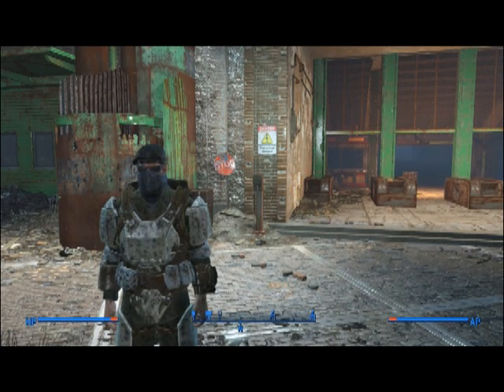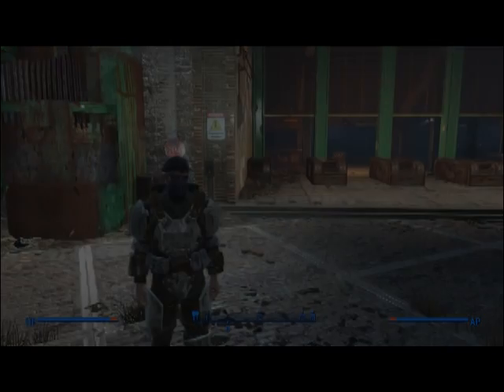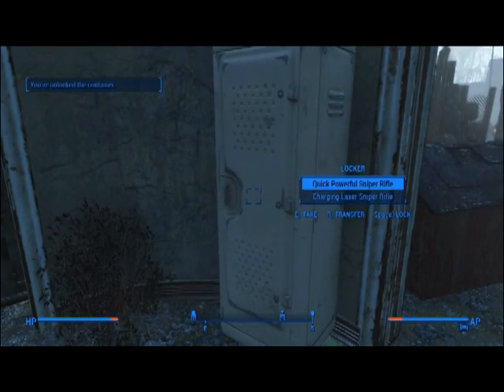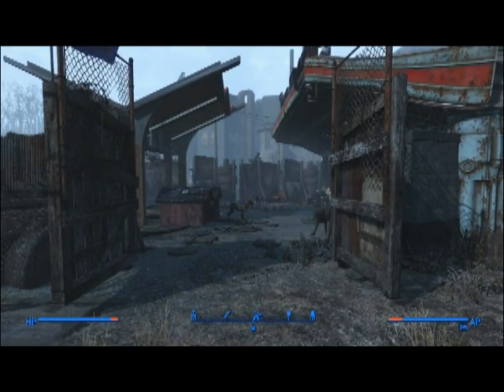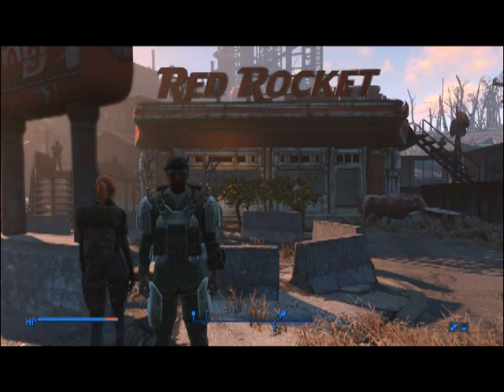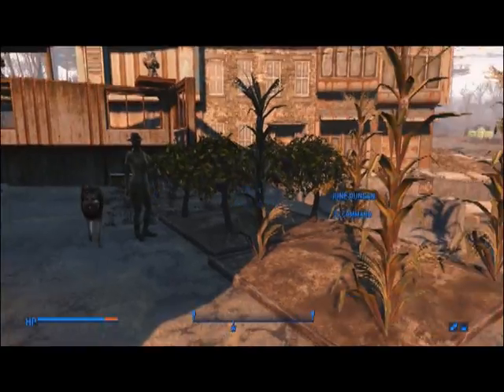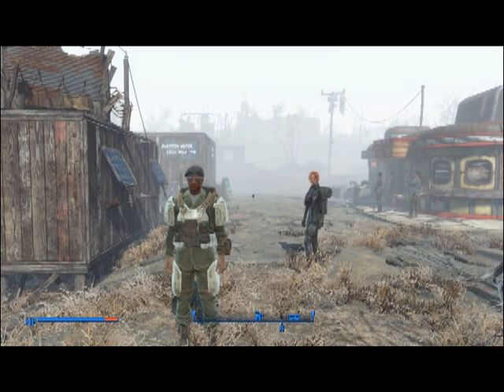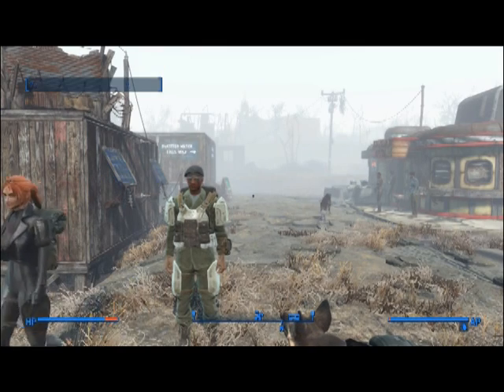Fallout 4 Red Rocket Settlement Mods!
This video reviews two mods that turn the various Red Rockets into settlements or partial settlements, plus one that would theoretically allow this (Conquest). Check em out: